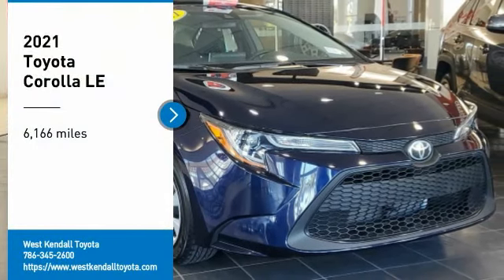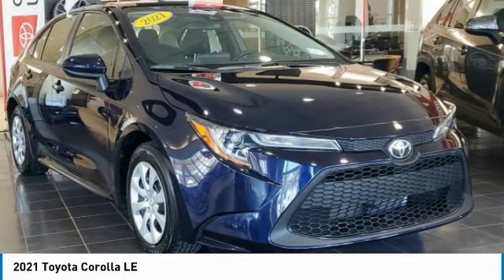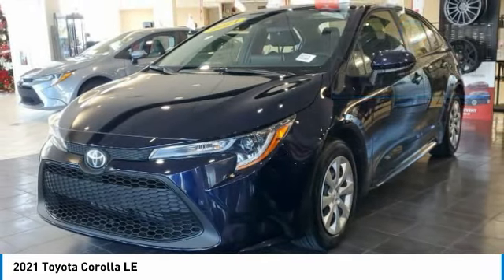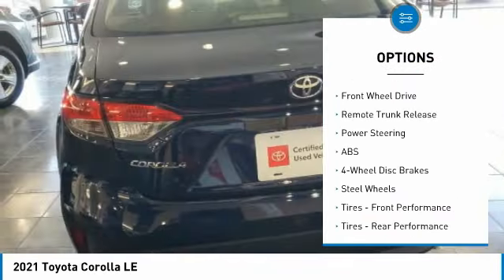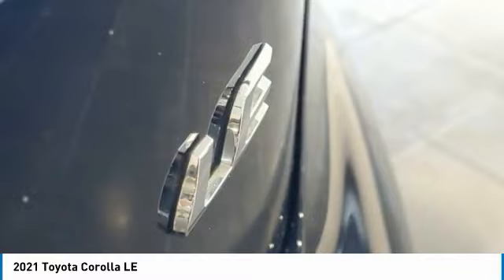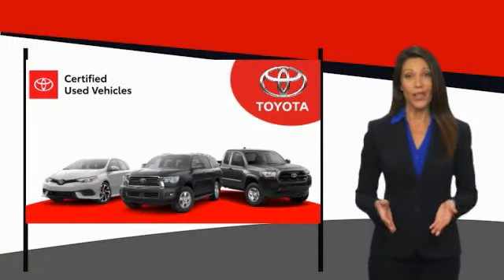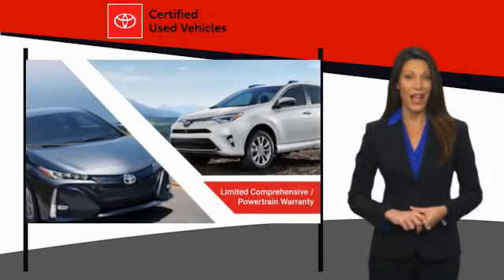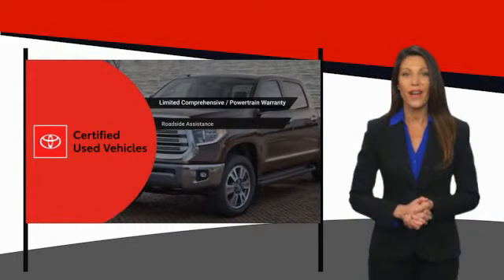2021 Toyota Corolla W403717A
Certified. Rear Back Up Camera, LOW Miles, NonSmoker, Bluetooth, Manager's Special, GREAT VALUE!, ECONOMY CAR!, Gas Saving!, MUST SEE!, LOW PAYMENTS, CERTIFIED INSPECTION COMPLETED, Includes the Remainder of the FACTORY Warranty, OPEN EVERY DAY FROM 9 TO 9, PLEASE CALL DIRECT , 240 Point Certification CPO Inspection!, 160 Point Safety Inspection!. 30/38 City/Highway MPGToyota Certified Used Vehicles Details:* Powertrain Limited Warranty: 84 Month/100,000 Mile (whichever comes first) from TCUV purchase date* Vehicle History* 160 Point Inspection* Limited Comprehensive Warranty: 12 Month/12,000 Mile (whichever comes first) from certified purchase date. Roadside Assistance for 7 Year / 100,000 Mile* Warranty Deductible: $0* Limited Warranty: 12 Month/12,000 Mile (whichever comes first) from TCUV purchase date* Transferable Warranty* Roadside AssistanceTake home delivery or request curbside pickup at store. Simple paperless purchase makes buying a car easier than ever: Click and drive. We have new programs to help you financially including no interest financing and deferred payment plans. Please ask us for assistance. Toyota buyers in Miami looking for a Corolla please call us regarding stock number W403717A. This Toyota Sedan is priced to sell at 21691.Odometer is 23019 miles below market average! This Corolla is located at West Kendall Toyota in Miami. 13800 SW 137th Ave. ### Por favor lla menos para obtener nuestro mejor precio con respecto al nu mero de stock W403717A. Este Toyota Sedan tiene un precio de venta de $ 21691. Hacemos la compra sea simple y fa cil con una solicitud de cre dito sin papel y un financiamiento a bajo intere s. Reciba entrega a domicilio o recogida en la acera. ### The friendliest team in the car business makes buying safe and simple with paperless credit application and low interest financing. Take home delivery or curbside pickup. Mi casa o su casa. Clean CARFAX.Recent Arrival! 2021 Toyota Corolla LE 4D Sedan 1.8L I4 DOHC 16V FWD Blue Metallic